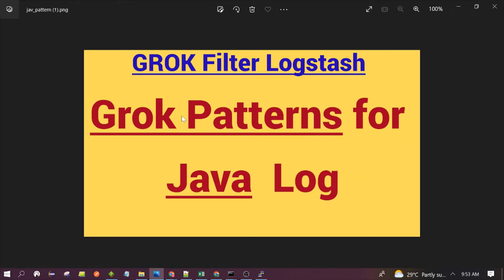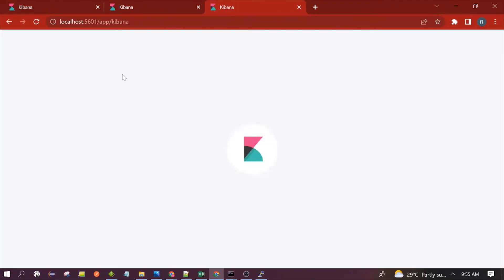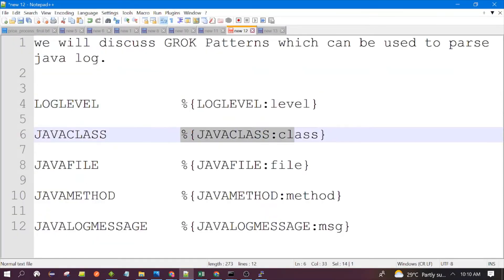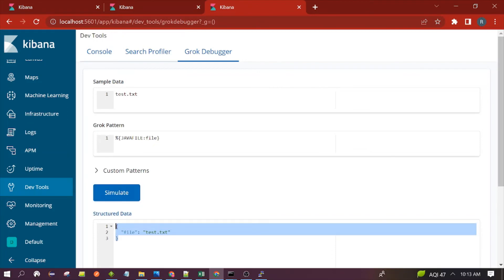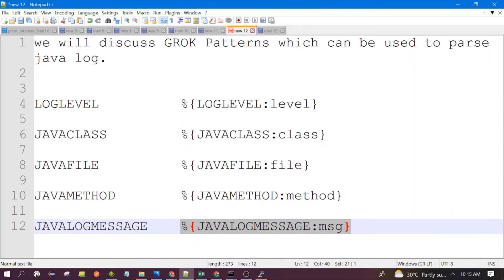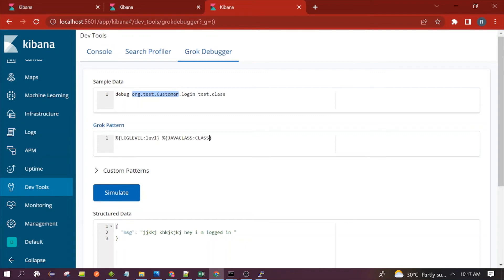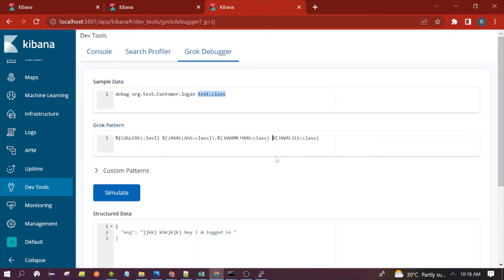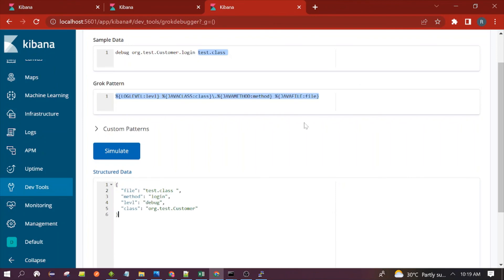Demo - Grok Patterns for JAVA LOG | how to test grok pattern in KIBANA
in this video ,  we have discussed below grok patterns

LOG LEVEL
JAVA CLASS
JAVA FILE
JAVA METHOD
JAVA LOG MESSAGE

how to test grok pattern in KIBANA

grok pattern syntax

how to parse java log  using GROK pattern

Elastic search , Logstash and Kibana